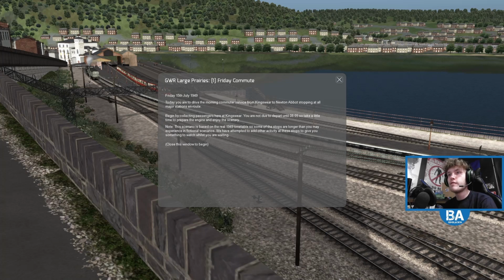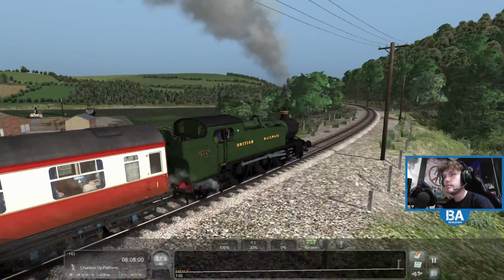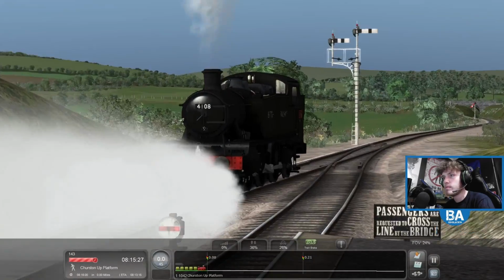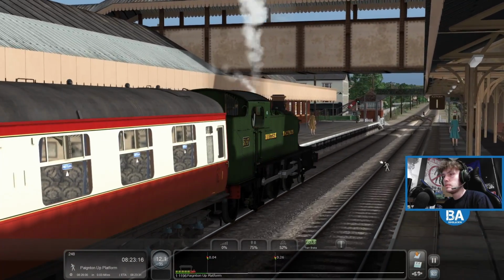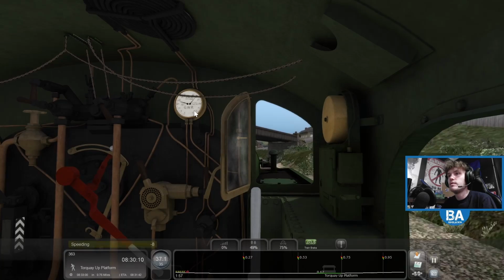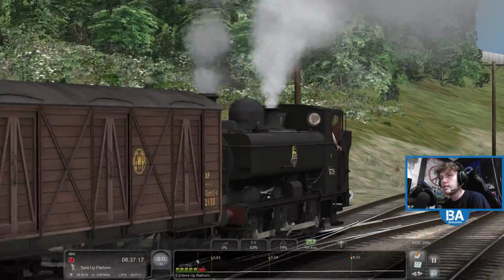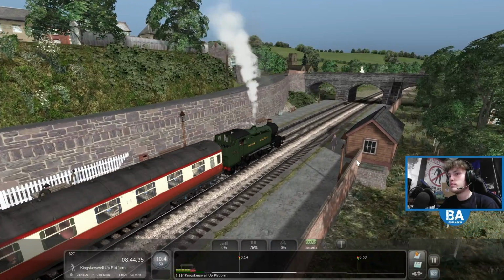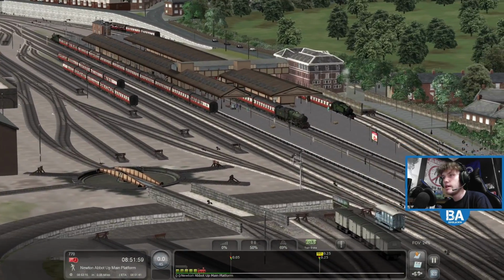Prairing Up The Line - GWR Large Prairie - Riviera In The 50's - Train Simulator Classic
Getting on the footplate of one of the beautiful large Prairies for a run from Kingswear to Newton Abbot, on a gorgeous summers morning on the English Riviera. Hope you enjoy!

ORIGINALLY SHOWN ON THE @train-simulator-classic  CHANNEL!